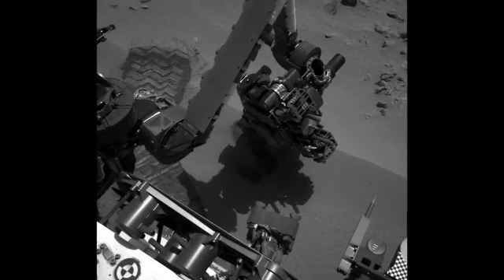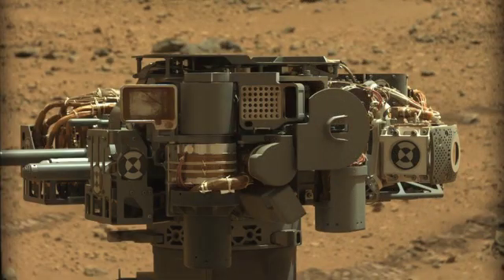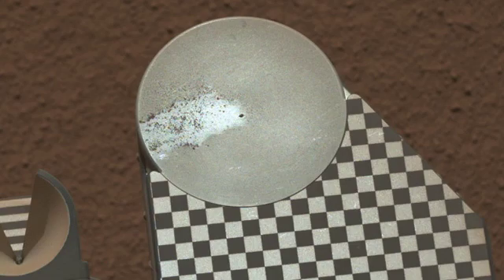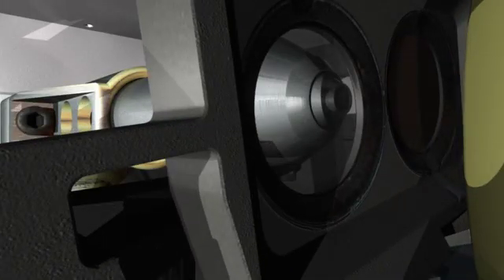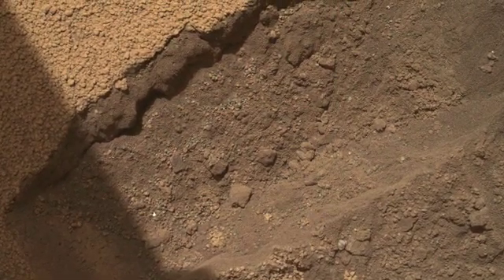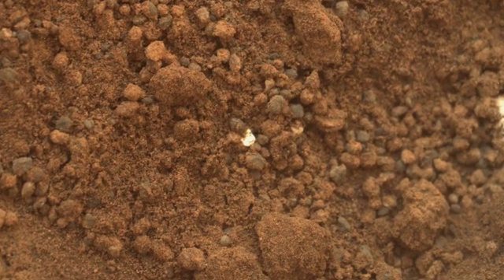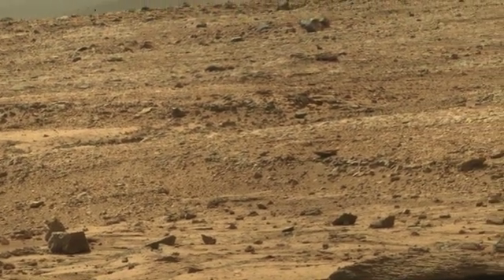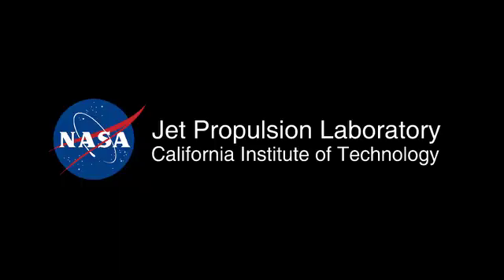Mars Soil Sample Delivered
NASA's Curiosity rover delivers its first soil sample to its chemistry
and mineralogy instrument.

Credit: NASA/JPL-Caltech

âº Curiosity's mission site